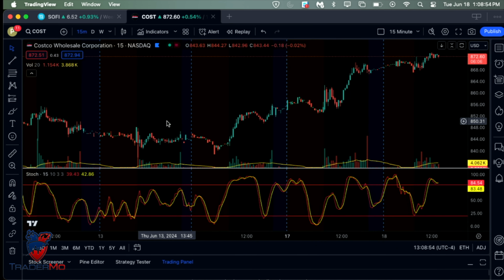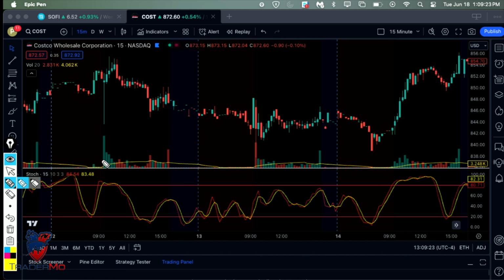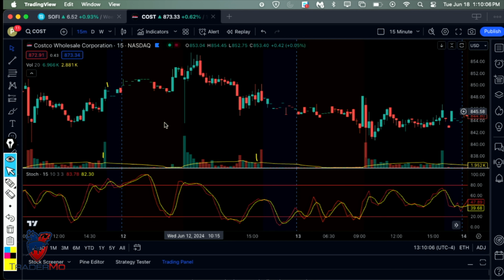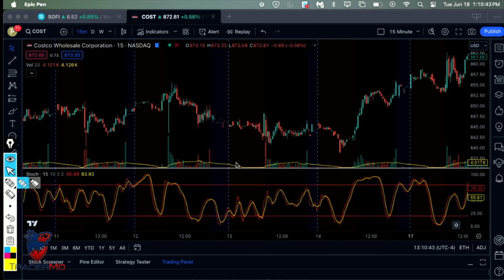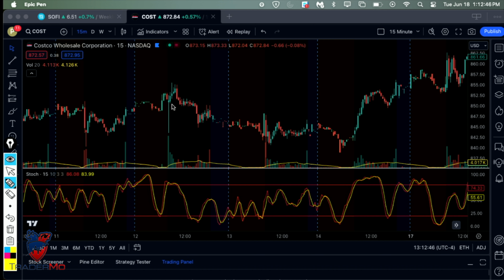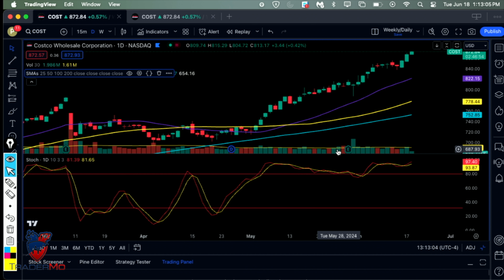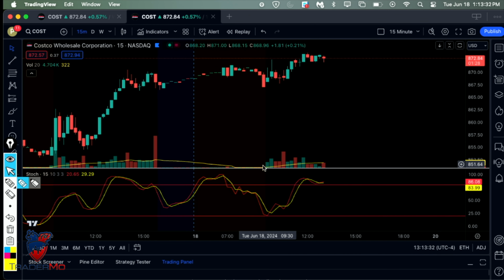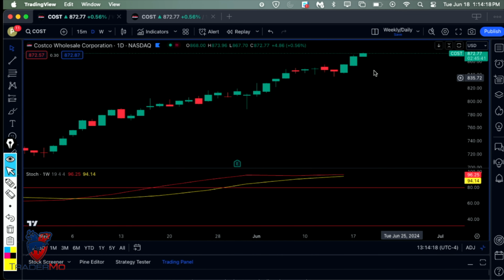The Most Profitable 2 Hour WIndow To Trade Every Day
Explore the importance of volume in trading and how to identify surges for better decision-making. Find out why trading at specific time slots like 10:00 am and 1:30 pm can increase profitability.